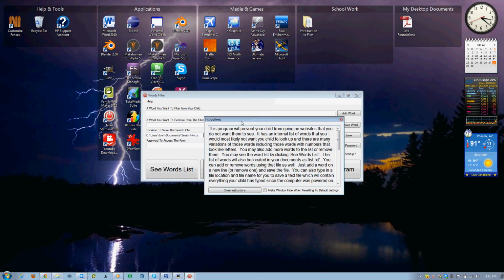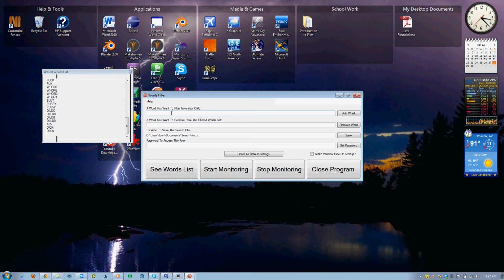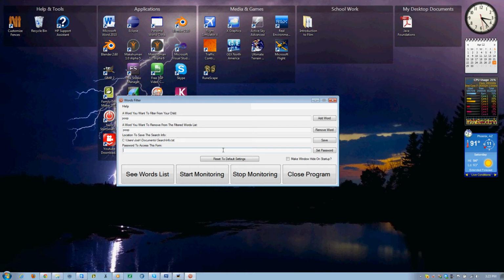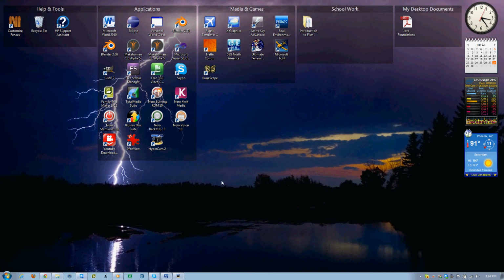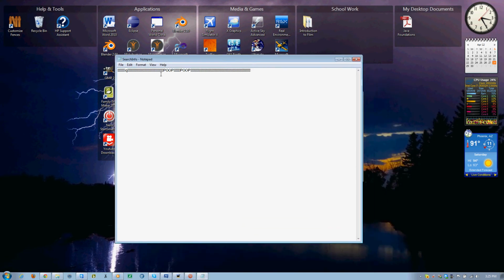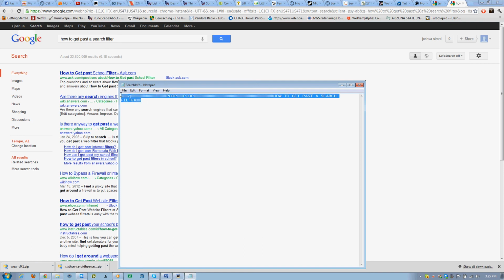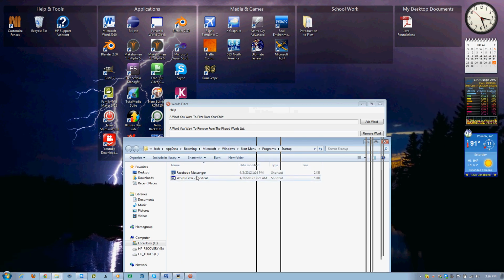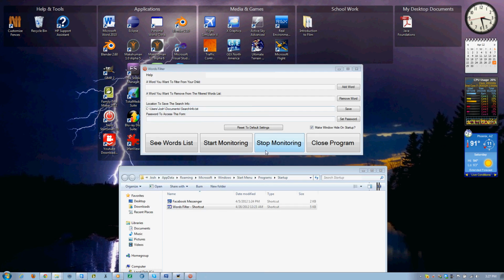Best Words Filter Tutorial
I created this words filter to make some money, this video will show you how to use it!